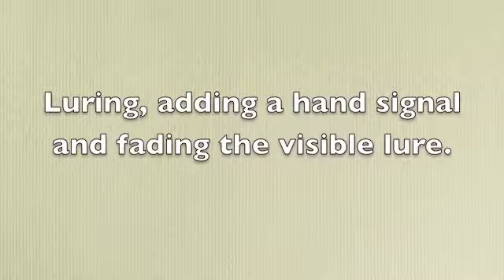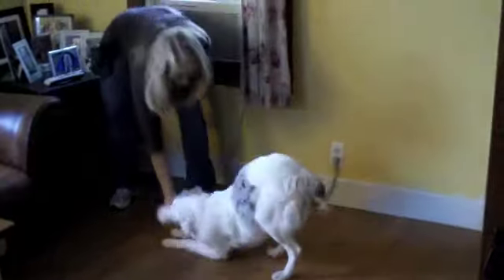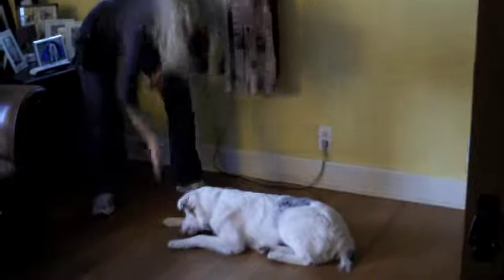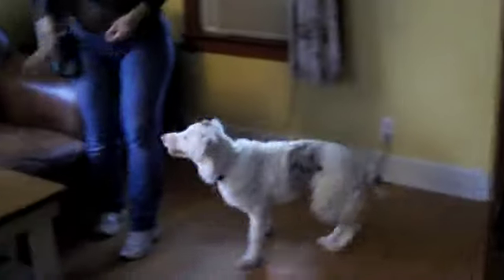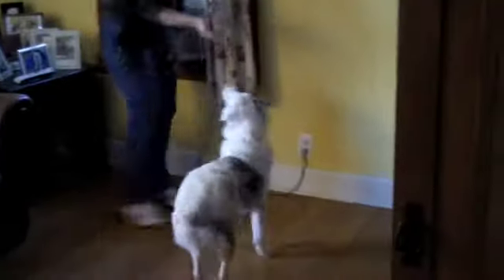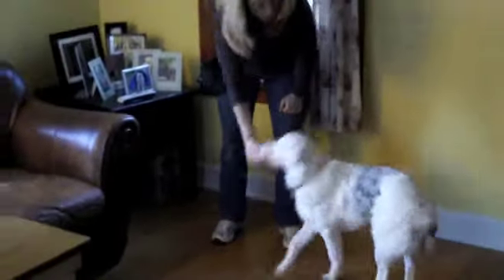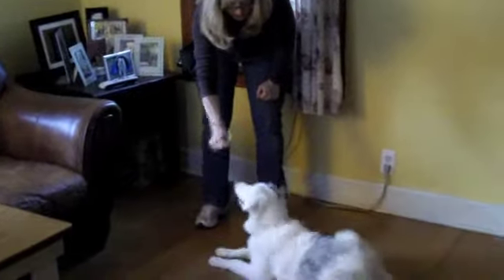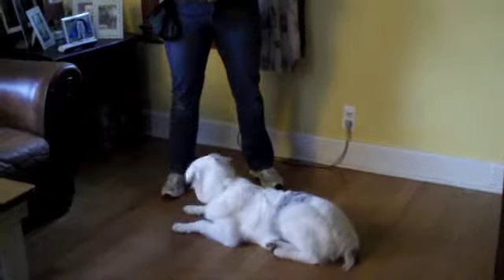Teaching DOWN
Teaching 'down' to a deaf dog.